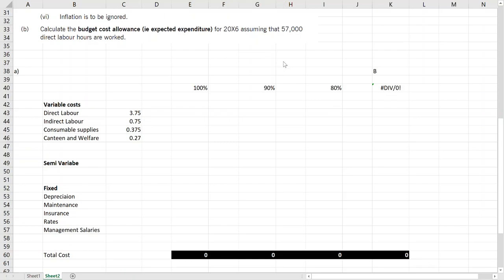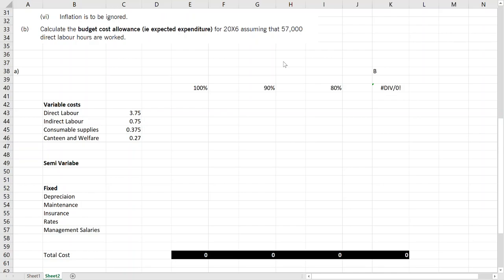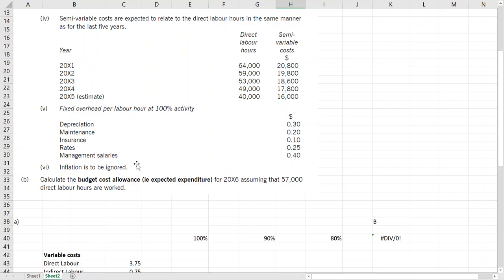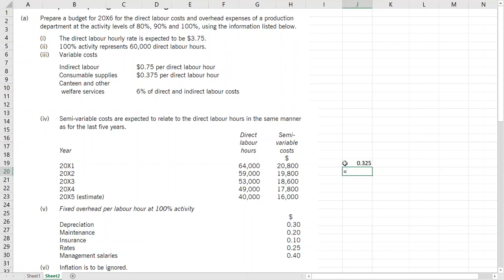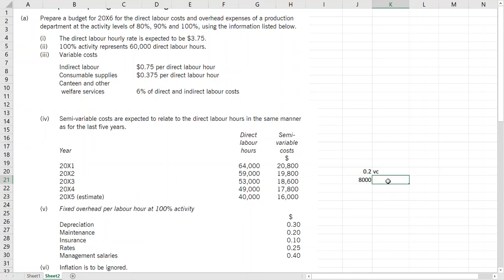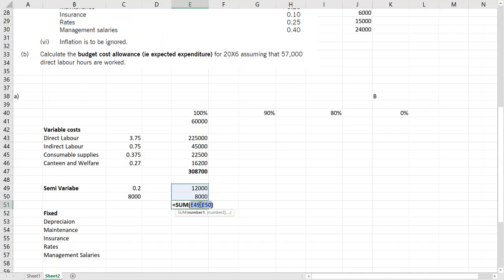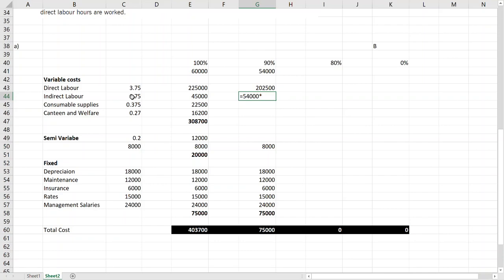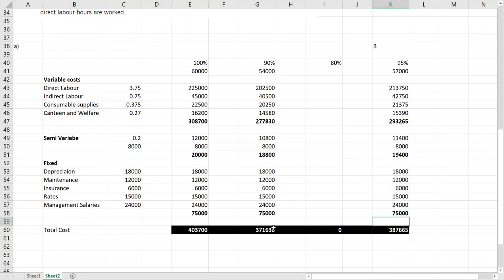Budgeting Part 3 Flexible Budgets ACCA/FIA F2/FMA/MA .